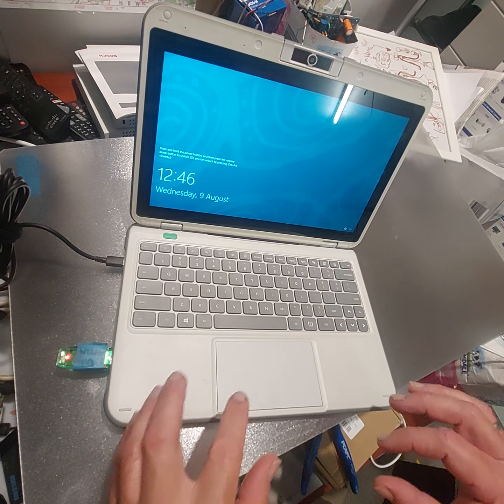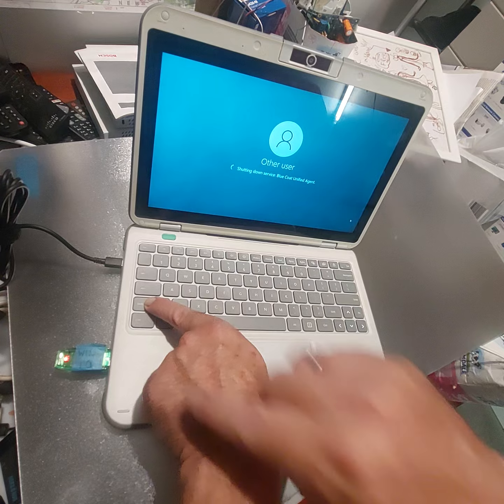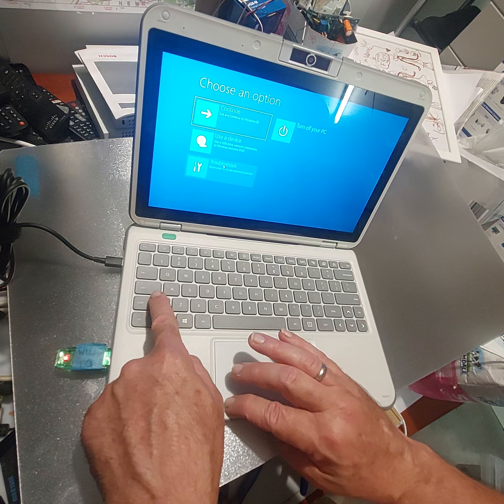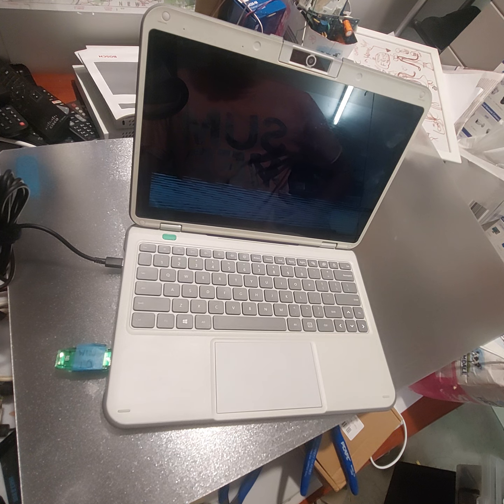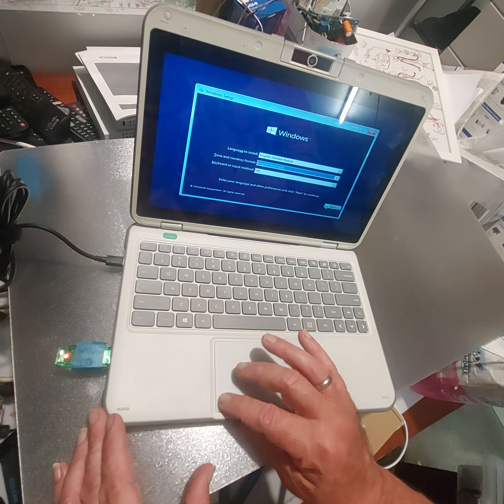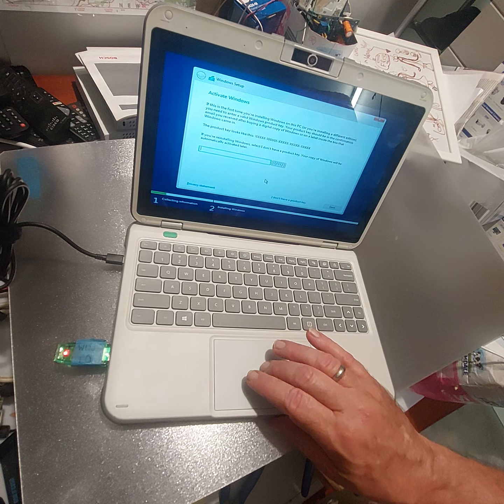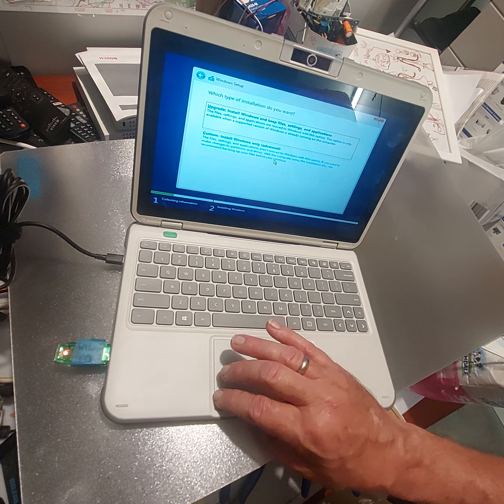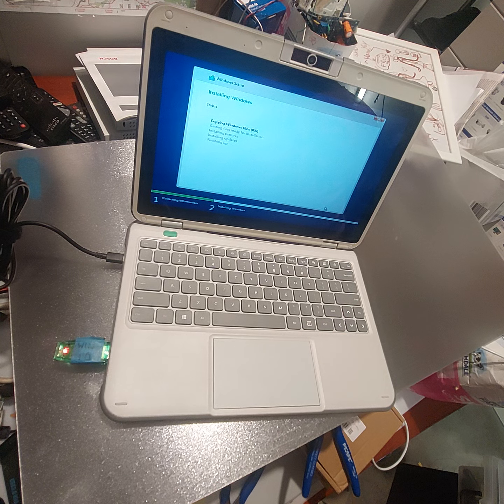how to reset/reinstall Infinity A03 one education notebook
Reset repair or reinstall operating system onto infinity A03 education laptop notebook